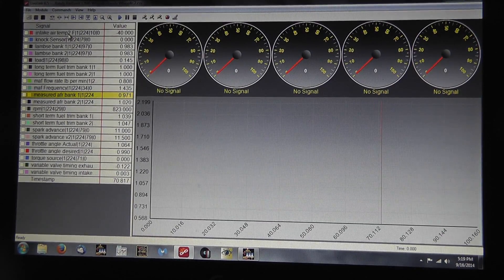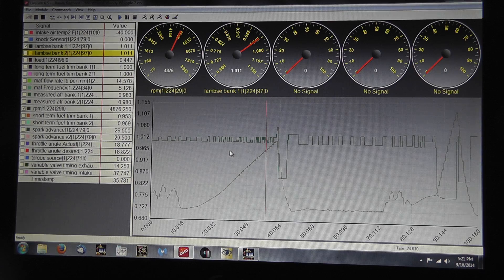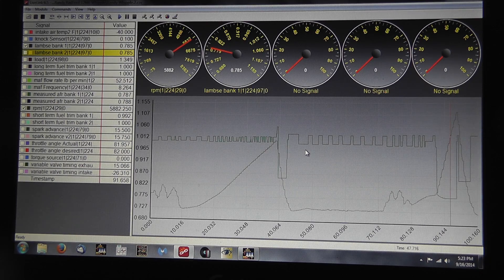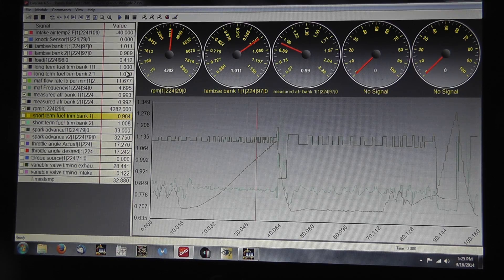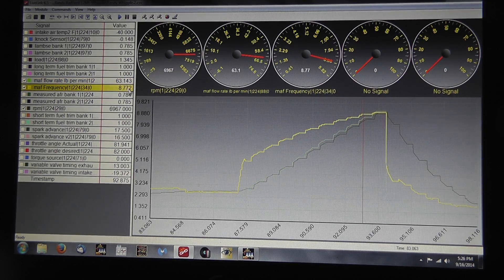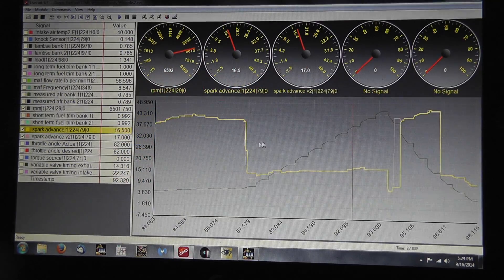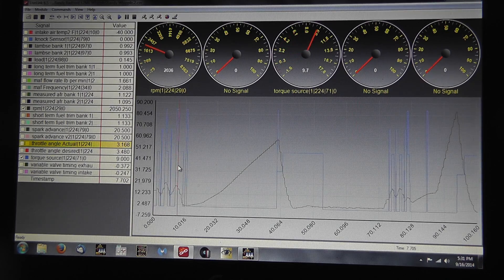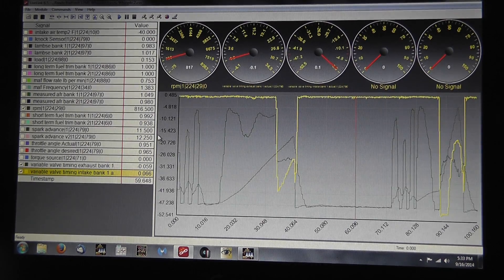Reading a Data log:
Basic information on How to read a Live Link Data log.